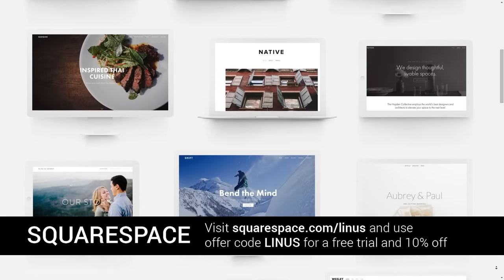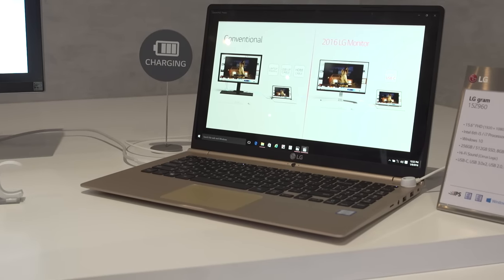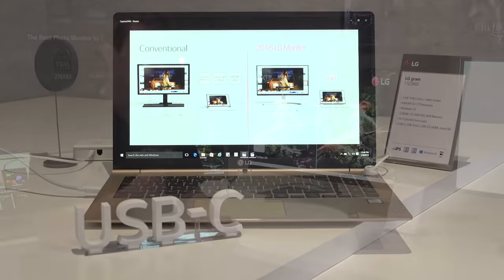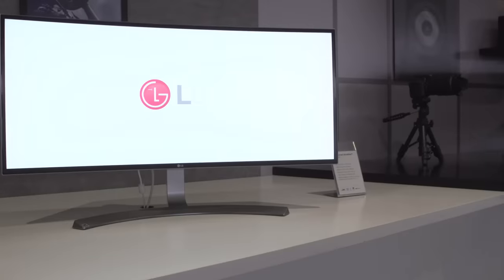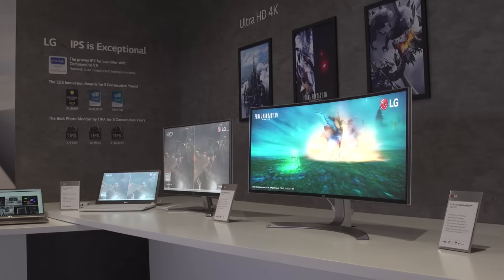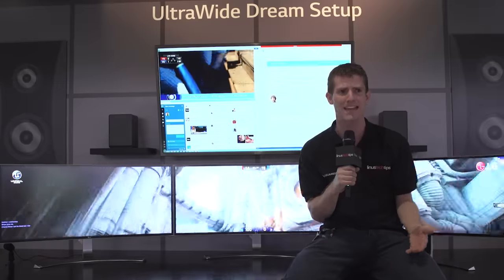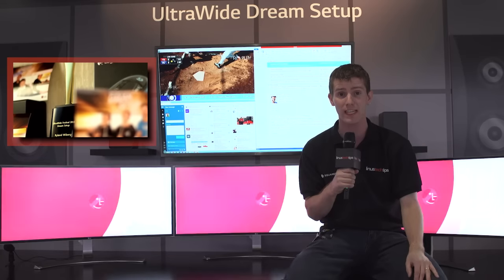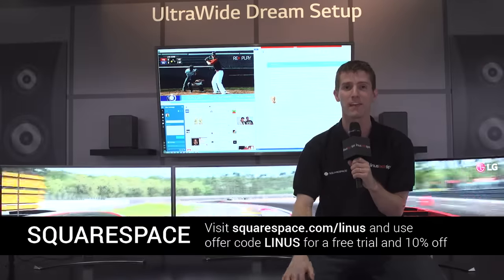Ultrawide Dream Setup & New LG Monitors! - CES 2016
LG had a BUNCH of awesome new monitors as well as a dream monitor setup to make even the most spoiled techies jealous...